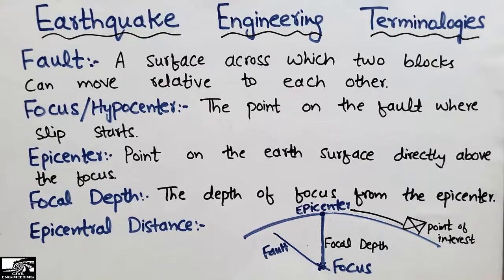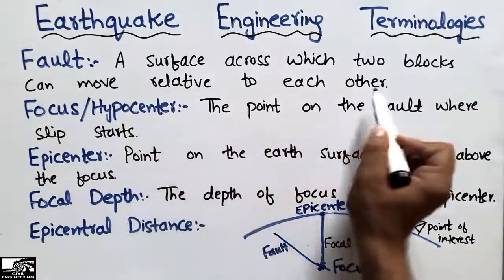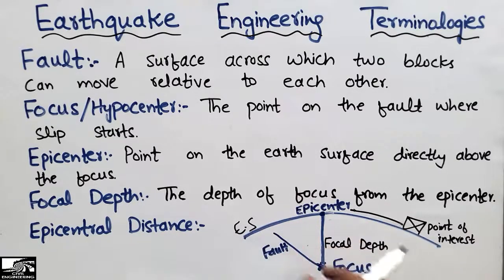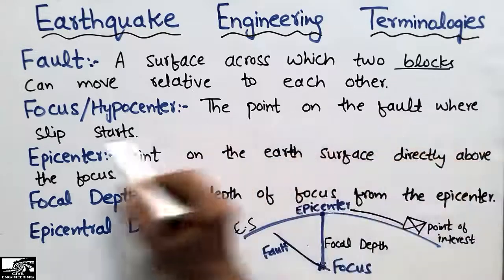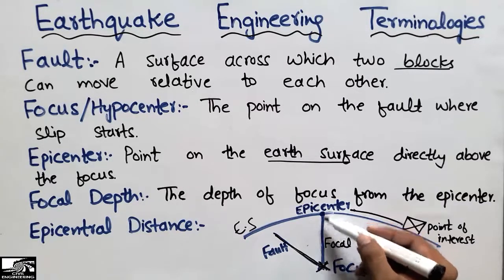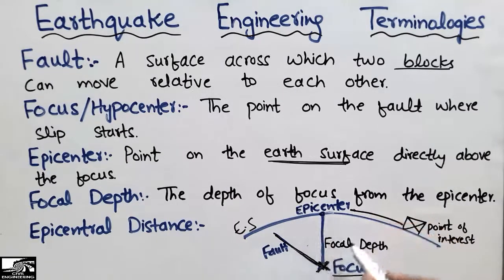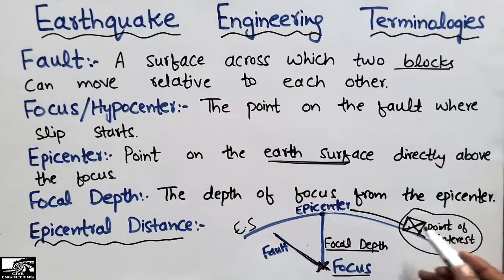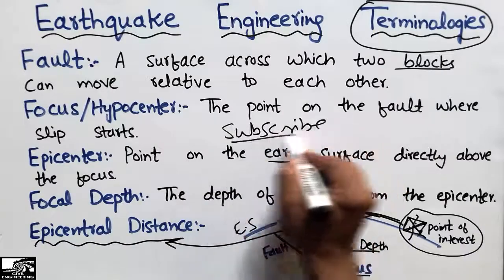Earthquake Engineering Terms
This video shows the Earthquake Engineering Terminologies.

These terminlogies are Fault, Focus/Hypocenter, Epicenter, Focal Depth and Epicentral distance.

Fault: A surface across which two blocks can move relative to each other.

Focus/Hypocenter: The point on the fault where slip starts.

Epicenter: Point on the earth surface directly above the focus.

Focal Depth: The depth of focus from the epicenter.

Epicentral Distance: Distance from the epicenter to the point of interest.